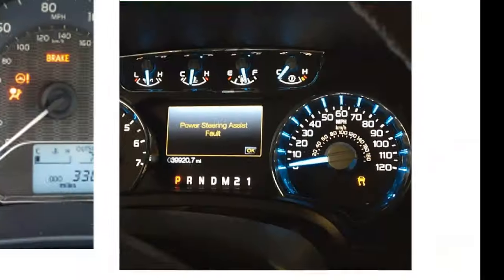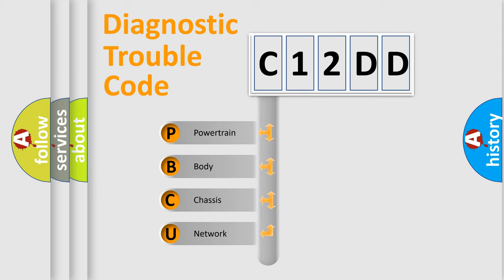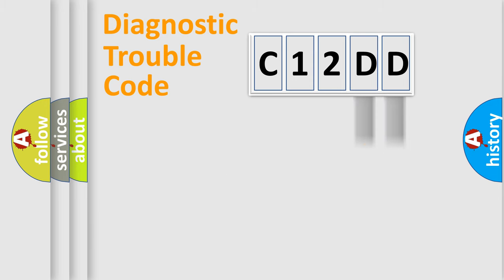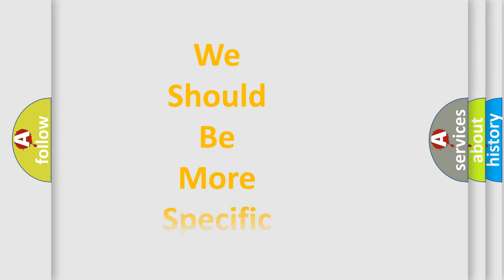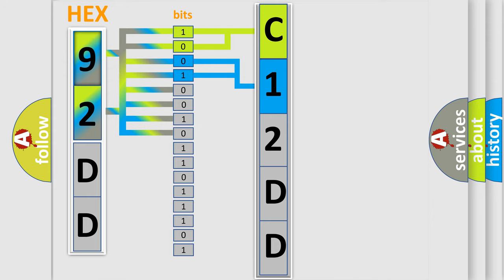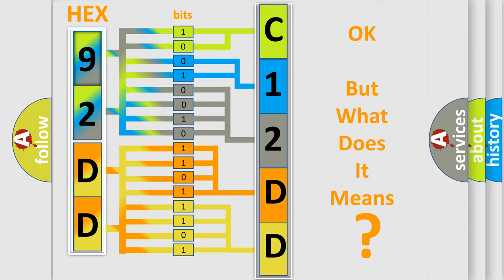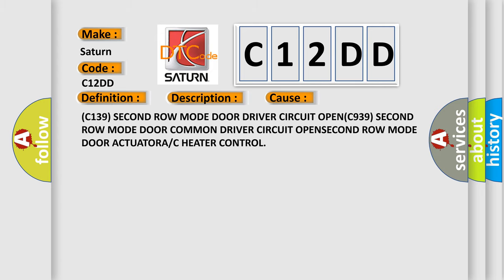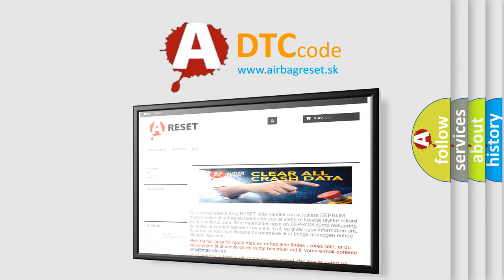DTC Saturn C12DD Short Explanation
Contents:
0:21 Basic DTC analysis according to OBD2 protocol standard.
1:48 Insight into programming
2:58 A diagnostically understandable description of the Diagnostic Trouble Code
3:05 Basic error definition

Make:
Saturn
Code:
C12DD
Definition:
PANEL MODE DOOR 2 CONTROL CIRCUIT OPEN
Description:
When actuator movement is requested. If the (C139) Second Row Mode Door Driver circuit or the (C939) Second Row Mode Door Common Driver circuit is open
Cause:
(C139) SECOND ROW MODE DOOR DRIVER CIRCUIT OPEN(C939) SECOND ROW MODE DOOR COMMON DRIVER CIRCUIT OPENSECOND ROW MODE DOOR ACTUATORA or C HEATER CONTROL